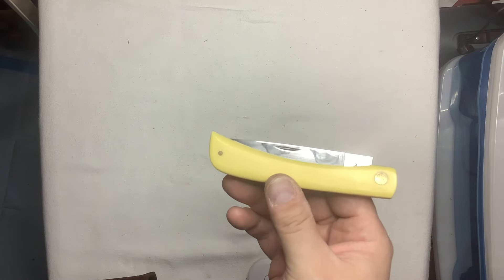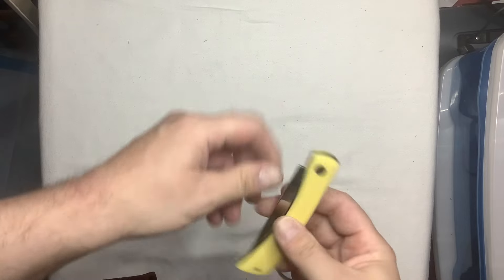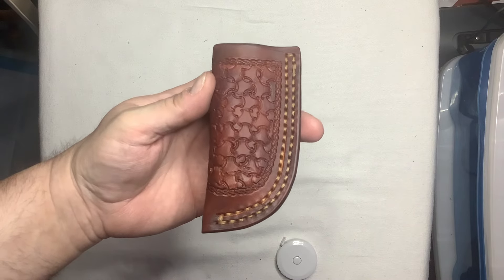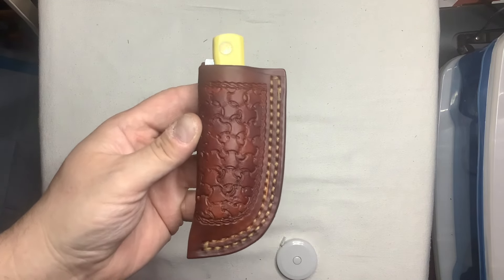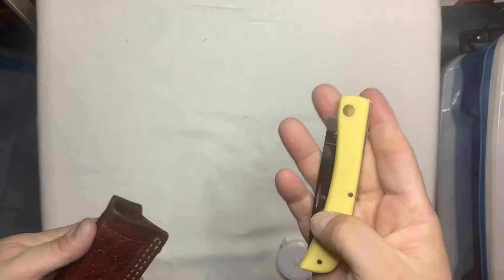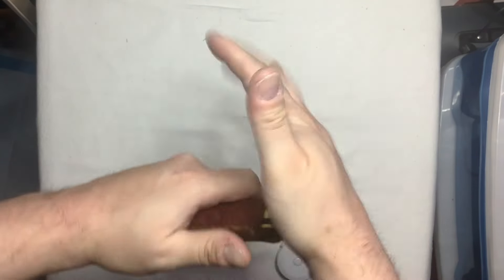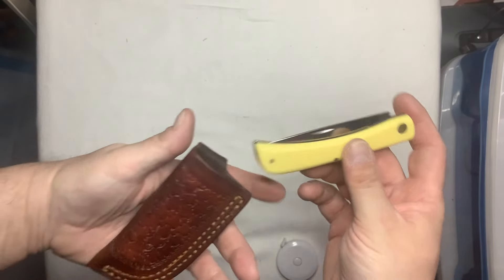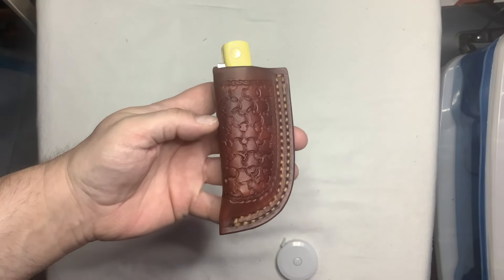More gifts from @georgia_adventurer@KENT SMITH LEATHER